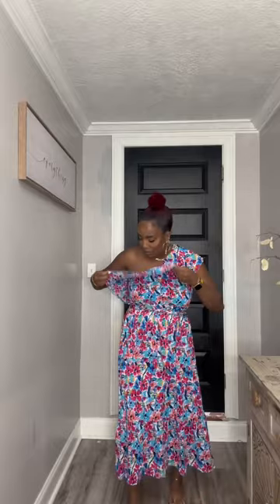Amazon Spring Dress Try On